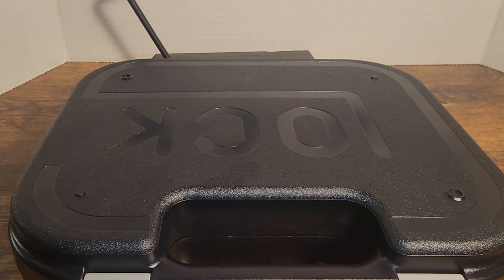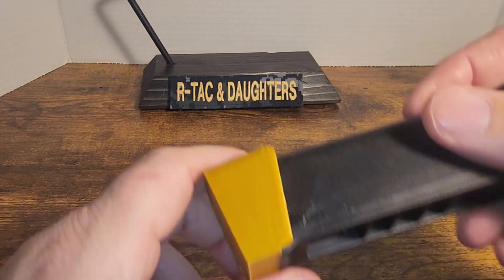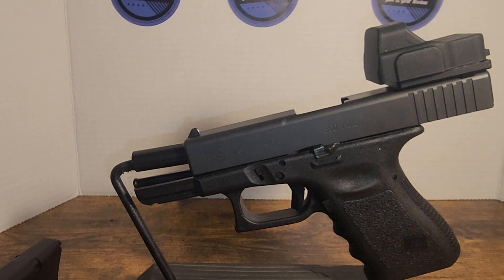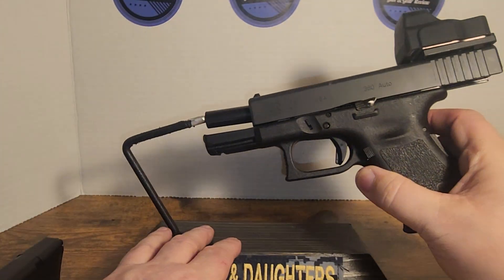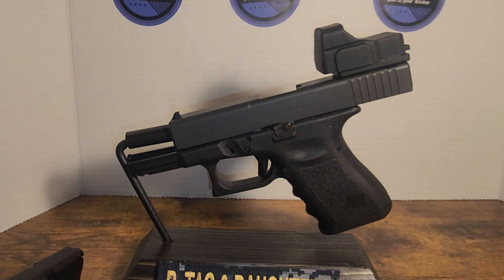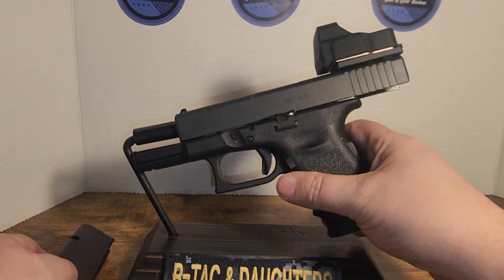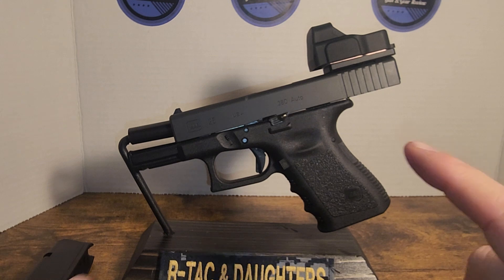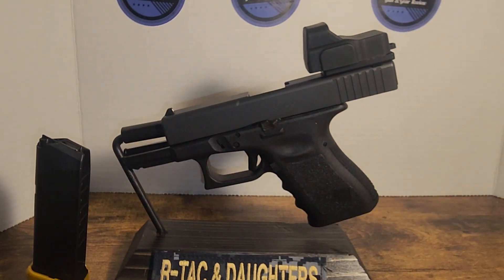Glock 25 unboxing 380